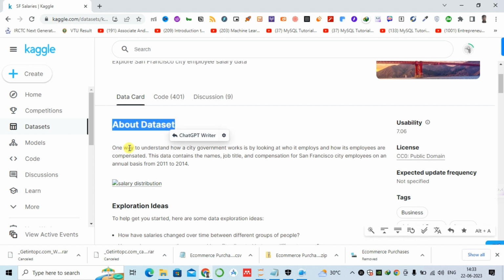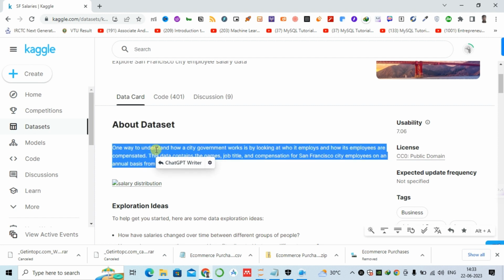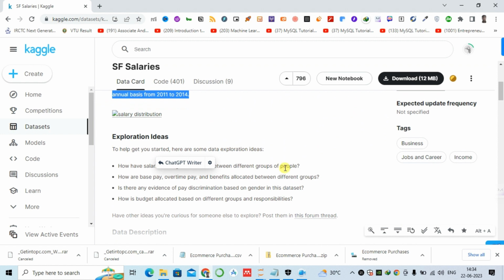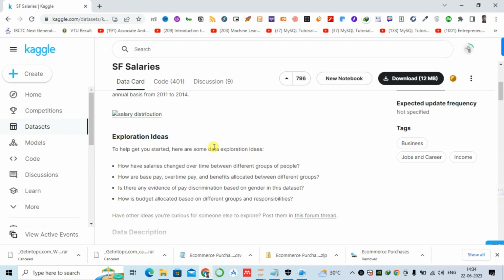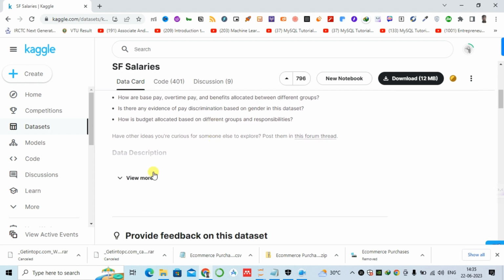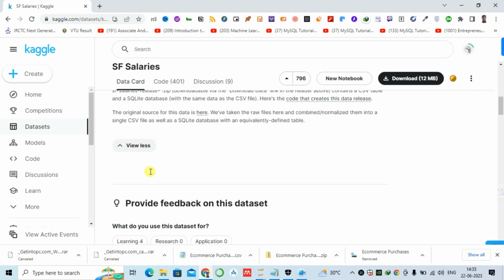Introduction to Pandas CaseStudy Made with Clipchamp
This Video discribed about case study on pandas

how we can implement a ones(),full(),eye() and identity and usage of inbuilt methods

YOU JUST NEED TO DO